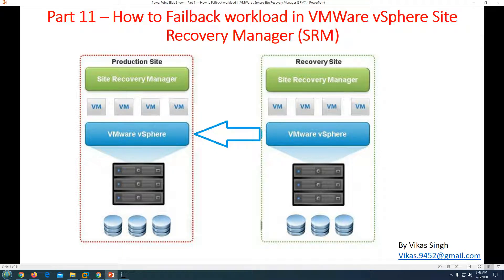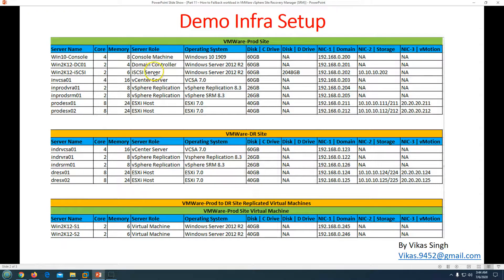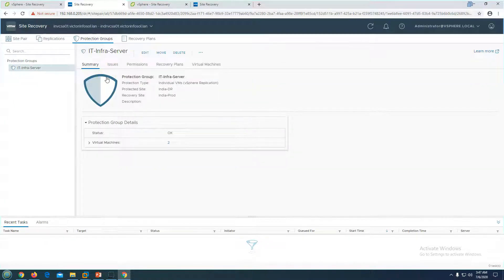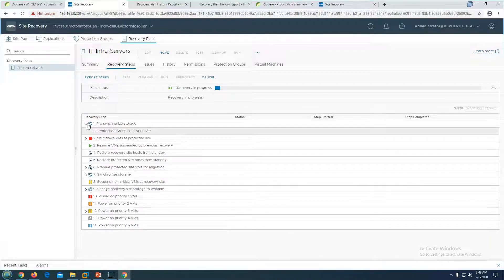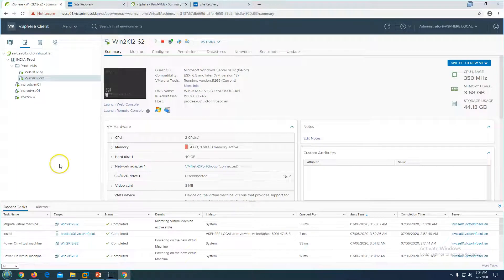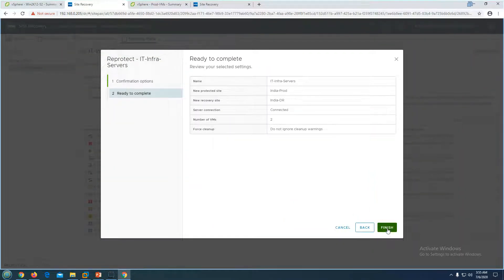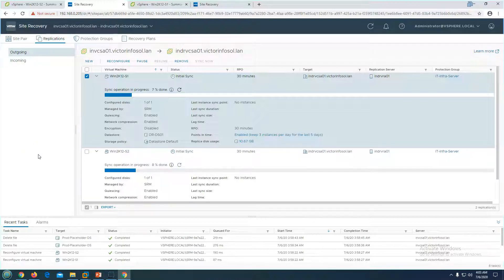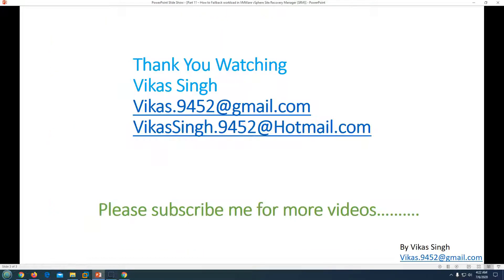Part 11 – How to Failback Virtual Machine workload in VMWare vSphere Site Recovery Manager (SRM)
Hi Friends

In this videos you will see "Part 11 – How to Failback Virtual Machine workload in VMWare vSphere Site Recovery Manager (SRM)"

Thanks
Vikas Singh